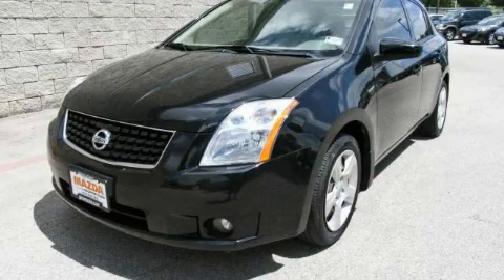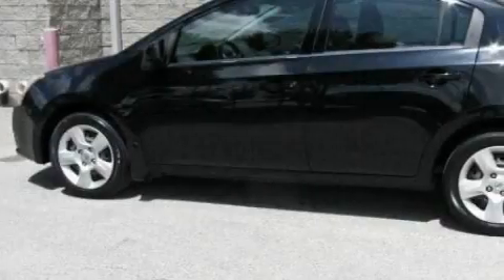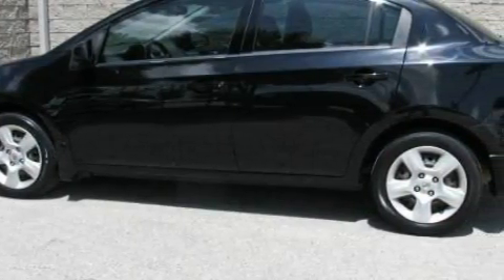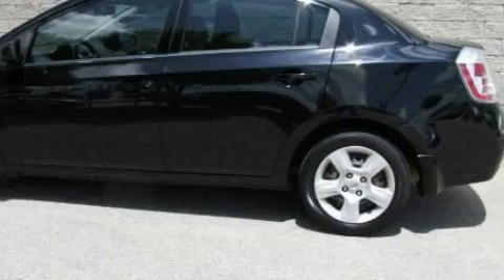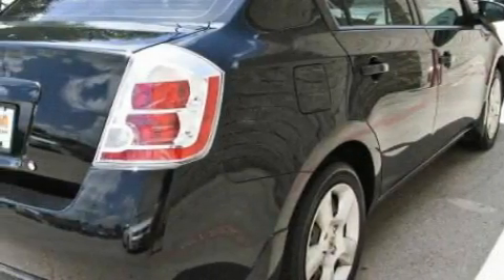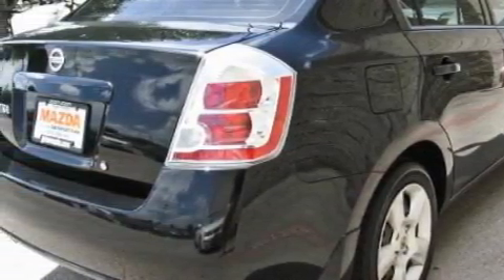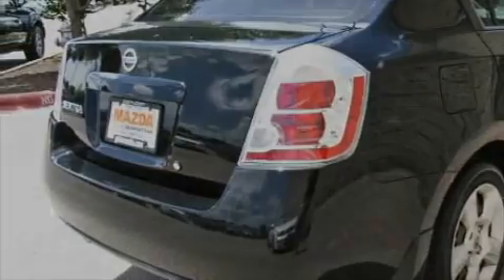Pre-Owned 2008 Nissan Sentra Round Rock TX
Year: 2008
 Make: Nissan
 Model: Sentra

 Trans.: Automatic
 Exterior: Super Black - (Black)
 Miles: 35,179
 Interior: TAN CLOTH

 STOCK: G1359A

 Pre-Owned 2008 Nissan Sentra Georgetown TX